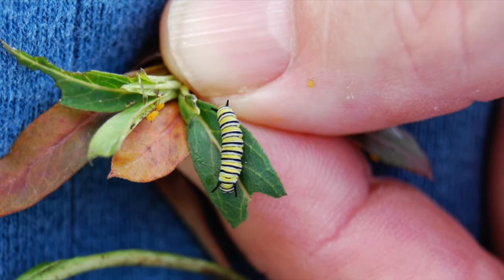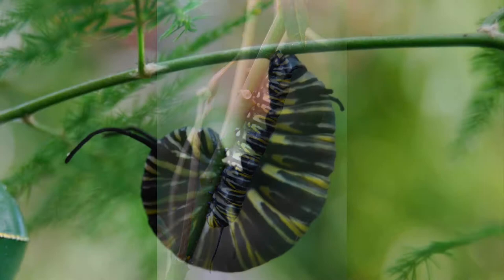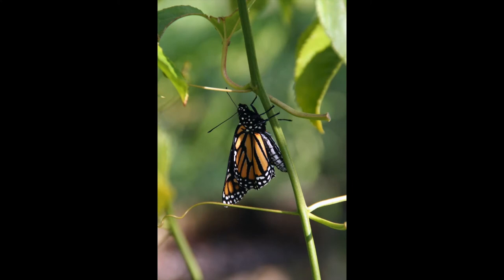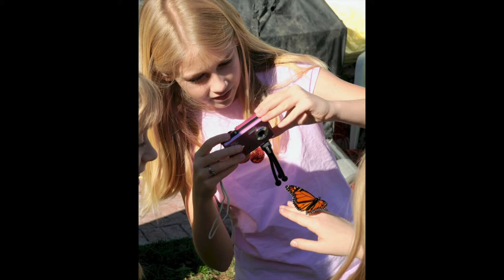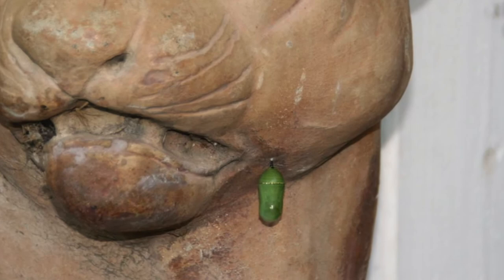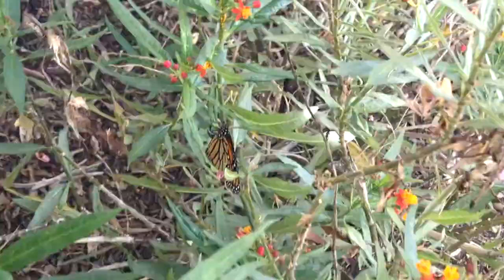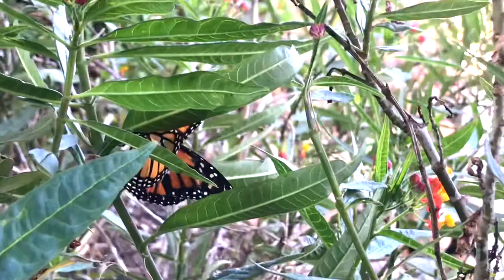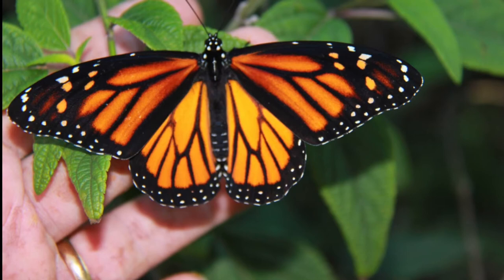Butterfly Host Plants: Milkweed & Monarchs -- SoCalNPG -- Ep.27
This video virtual tour is of the Monarch butterfly and its host plants or food plants, milkweed or asclepias. Part of a series on butterfly gardening, it shows how to attract the Monarch butterfly to our native plant gardens by planting butterfly host plants.

You greatly increase your chances of attracting butterflies to your native garden if you plant butterfly food plants. In most cases these are native plants. Butterflies will lay eggs on the host plant, the eggs will become caterpillars which will eat the host plant. After they pupate, they'll emerge, in your backyard, as butterflies and the cycle will begin again.

The good news about Monarchs is that they're just so spectacular. The bad news is that over many years, their numbers have dropped precipitously across the country and especially in the western United States. It's worrisome news. Let's all do our part to restore Monarchs and their native habitat.